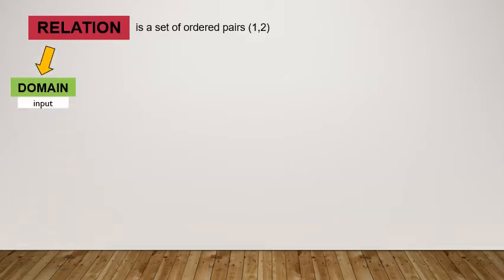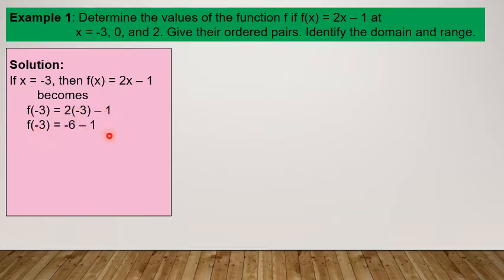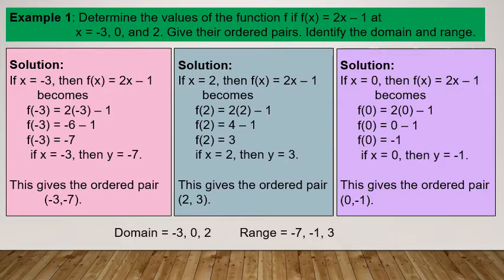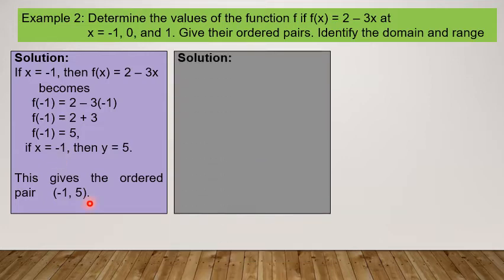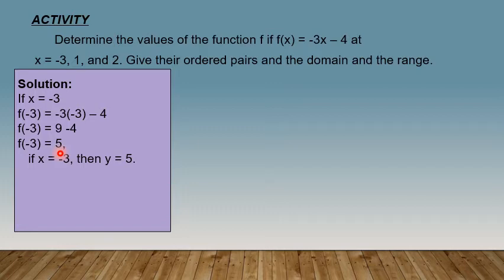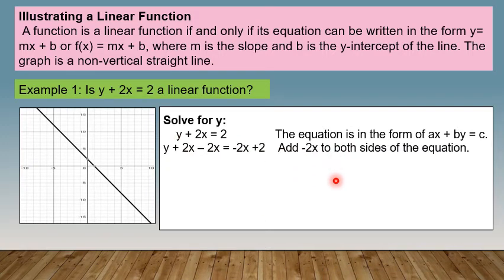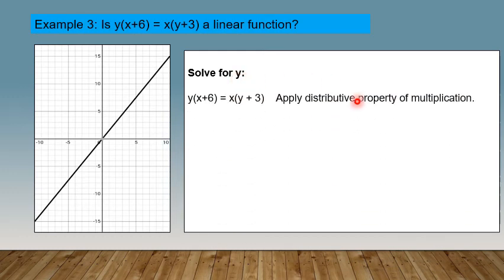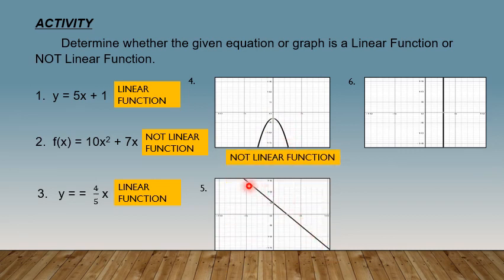LINEAR FUNCTION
domain and range - introduction to linear function
illustrate linear function